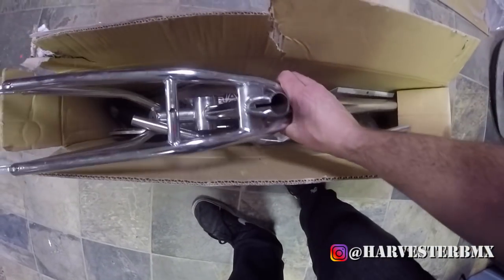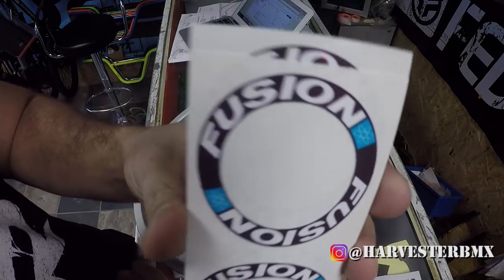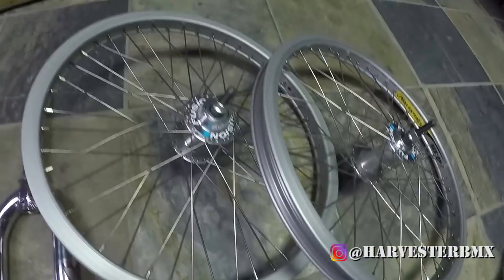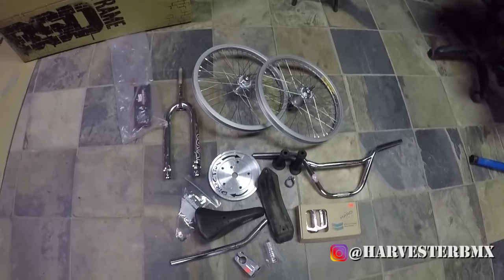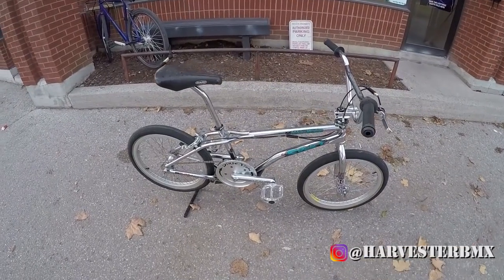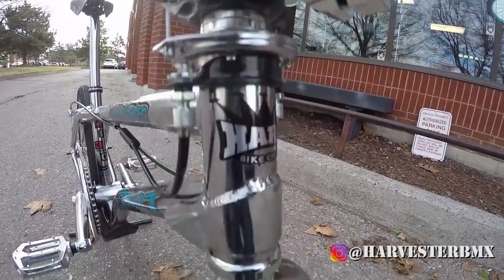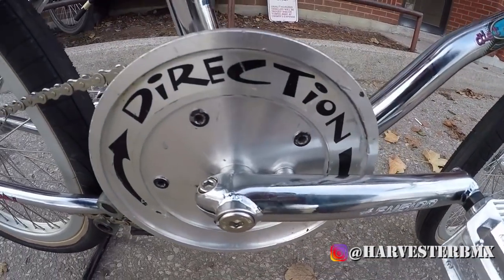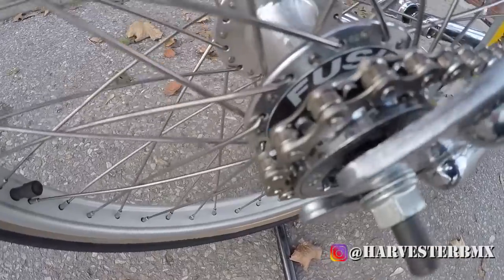1995 HARO SPORT BASHGUARD Custom Build @ Harvester Bikes OLD SCHOOL BMX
CLICK LINK TO BUY
Build up a 1995 Haro Sport with Bashguard. Lots of Fusion parts, lineage and lots of other Haro goodies.